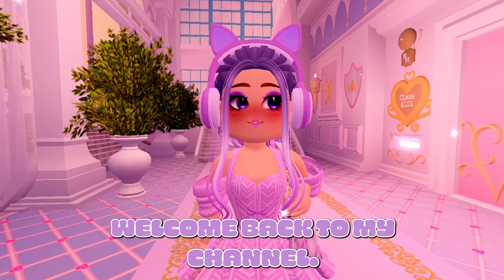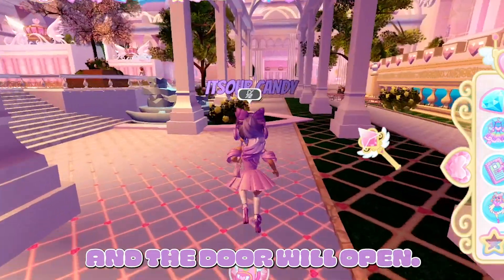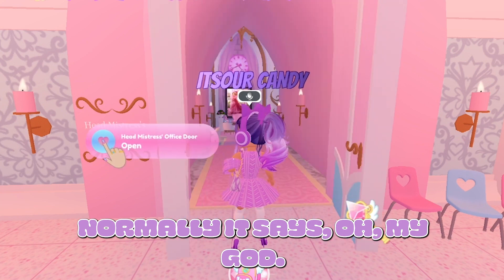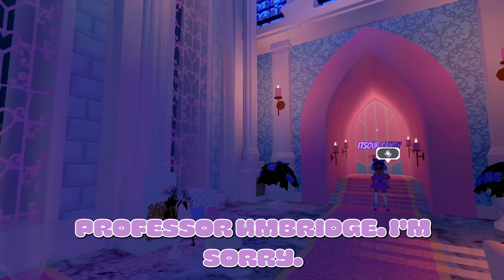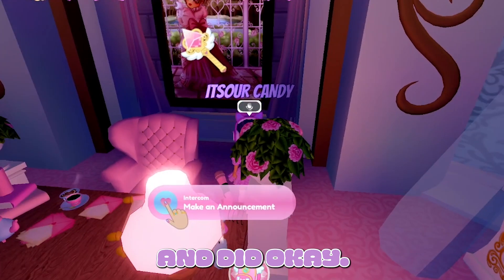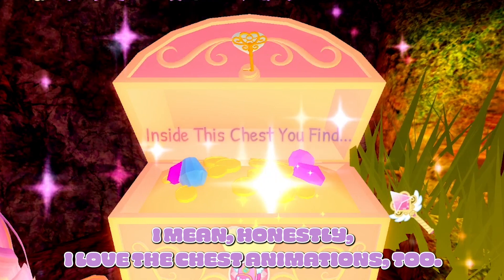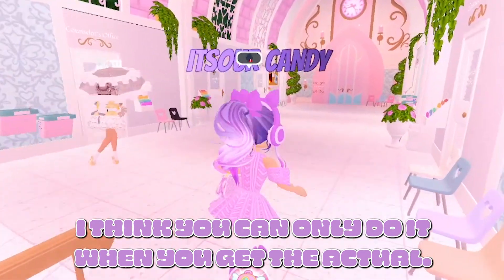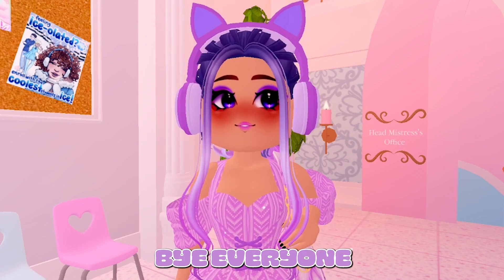HEADMISSTRESS OFFICE QUEST | Royale high | NEW CAMPUS | Roblox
Hey guys, in this video I show you guys about the headmistress quest after waiting so long to get it - the campus has only been out 3 days- but yeah SOOO LONG and because of that I filmed it so you can see what happens and also. A CHEST LOCATION in the headmistresses office because we all love diamonds am I right?

Anyways I will post more of my experience as I work on things real time like you all.